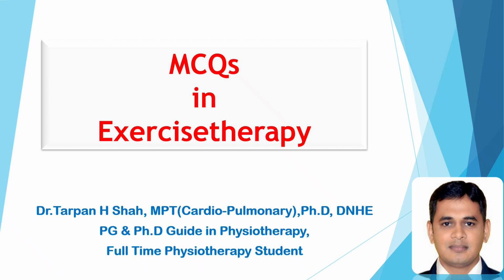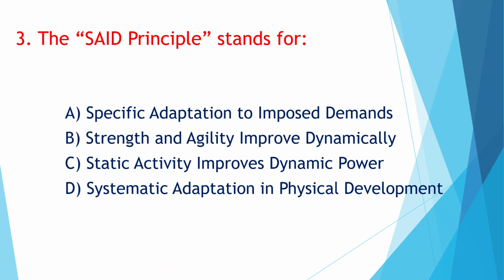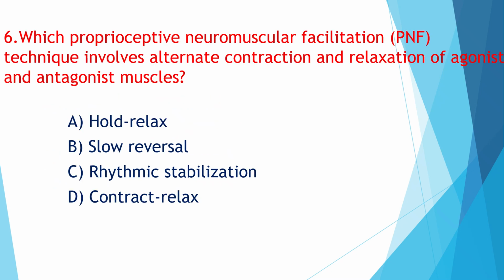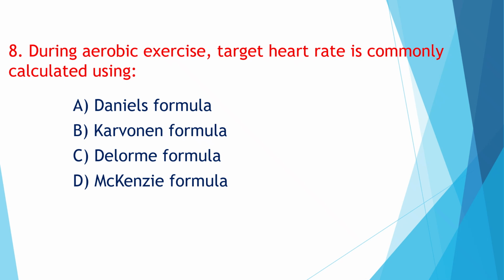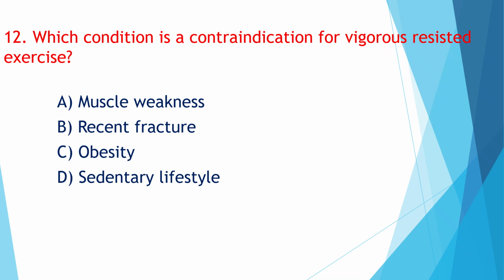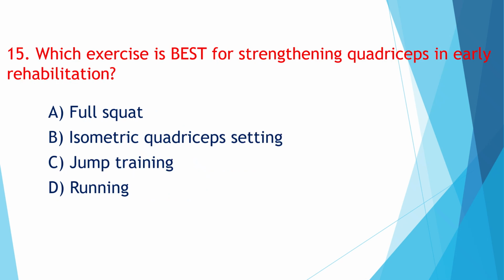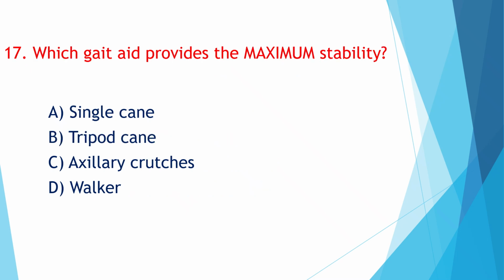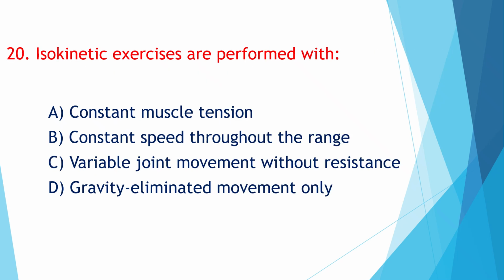MCQ'S In Exercisetherapy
This comprehensive video session on MCQs in Exercise Therapy is led by Dr. Tarpan H. Shah, an MPT (Cardio-Pulmonary), Ph.D., DNHE, and PG & Ph.D. Guide in Physiotherapy. The lecture covers 20 essential questions ranging from physiological concepts like the SAID Principle and the Karvonen formula for heart rate calculation to clinical techniques such as Delorme’s progressive resistance, PNF rhythmic stabilization, and Frenkel’s exercises for coordination. Viewers will gain clarity on fundamental muscle mechanics, including concentric contractions and the role of the muscle spindle in the stretch reflex, as well as practical rehabilitation knowledge concerning isometric exercises for acute inflammation and Manual Muscle Testing grades. Whether you are a student or a professional, this session provides a targeted review of core physiotherapy principles and assessment tools to enhance your clinical expertise.
Ragards,

Dr.Tarpan H Shah